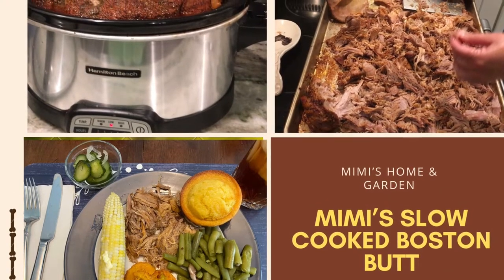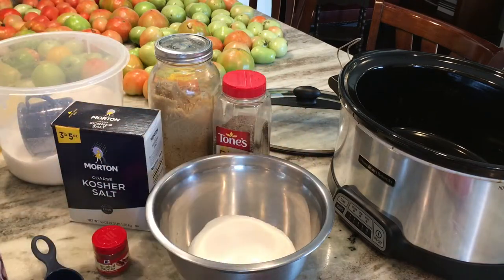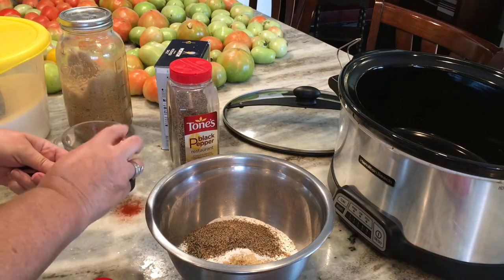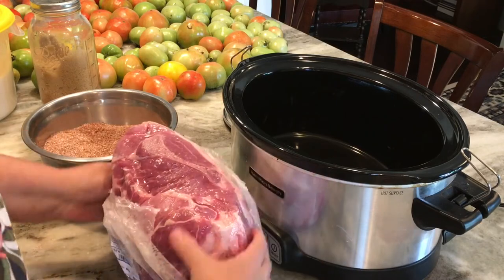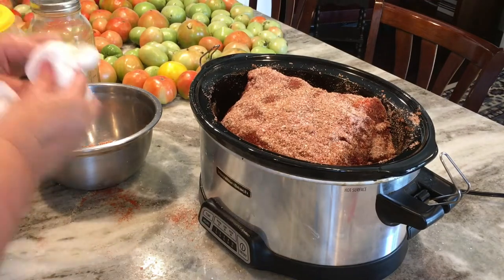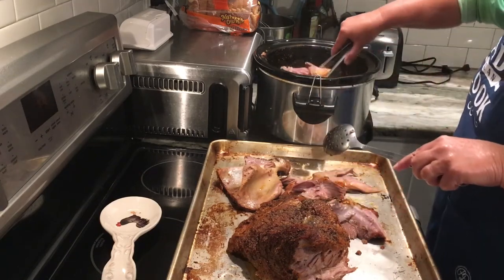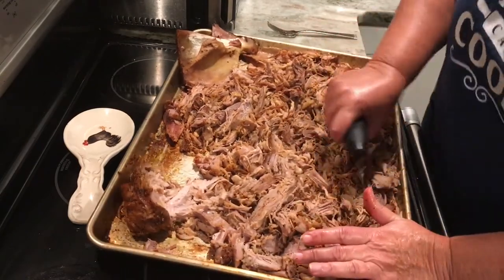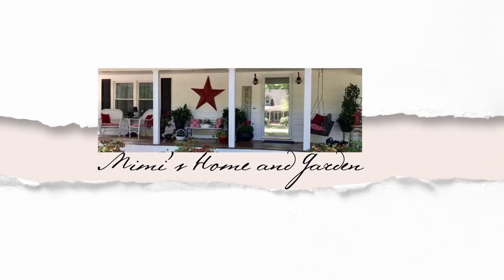Mimi’s Slow Cooked Boston Butt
Rub ingredients:
1 c white sugar
1 c brown sugar
1/2 c kosher salt
1/4 c pepper
1/4 c smoked paprika